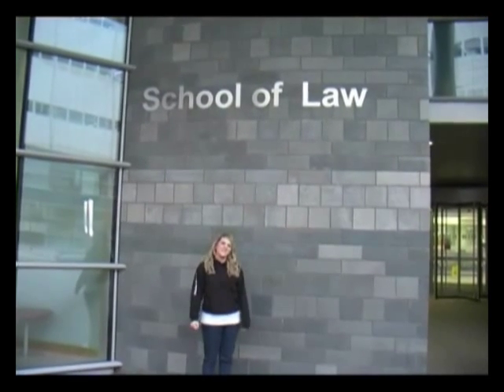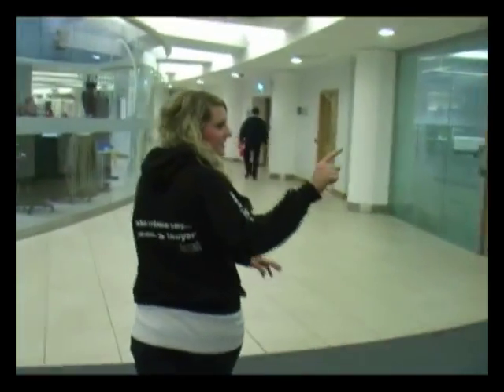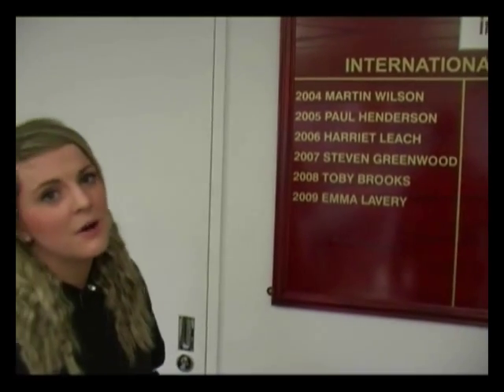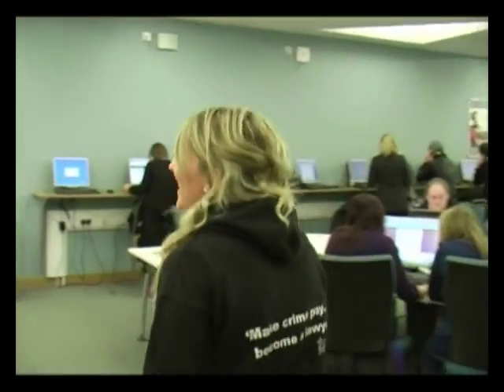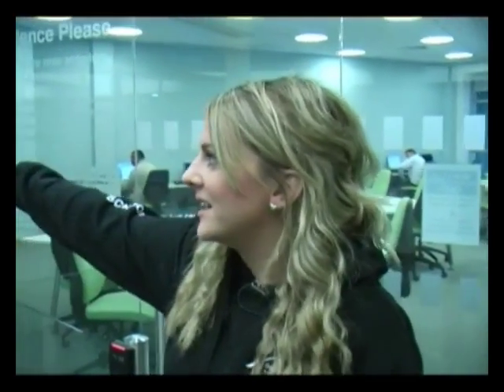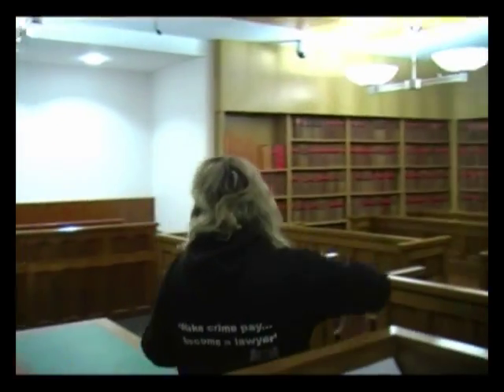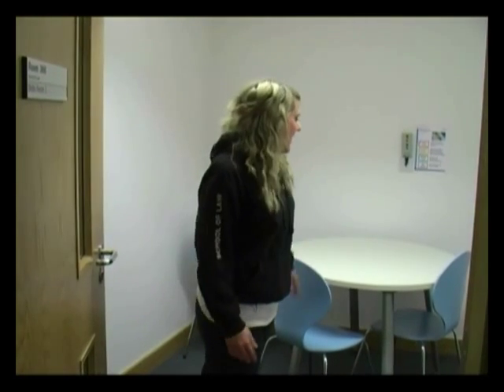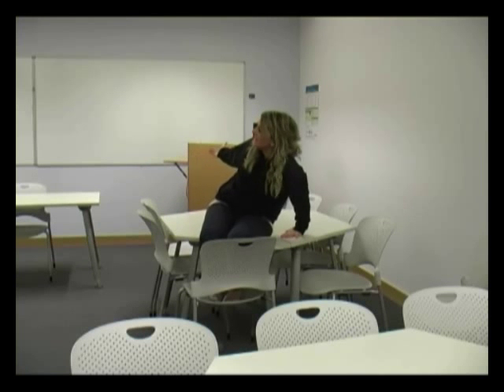Tour of Northumbria Law School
4th Year Law student Emma takes you around the Law School showing the Lecture Theatres, Cafeteria, Hub, Seminar Rooms, Law Library and Courtroom. The £70 million City Campus East complex which opened in 2008 creates a great environment to study law.